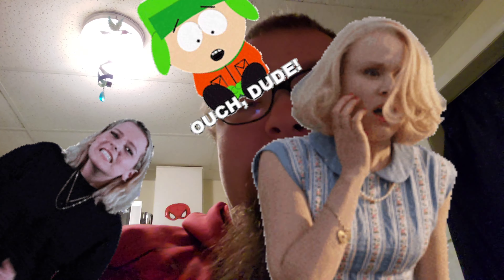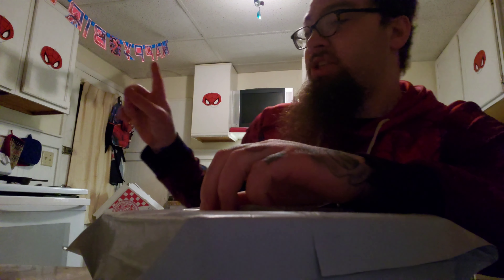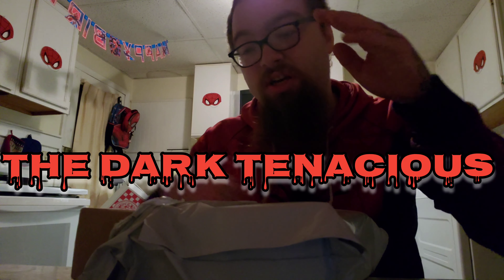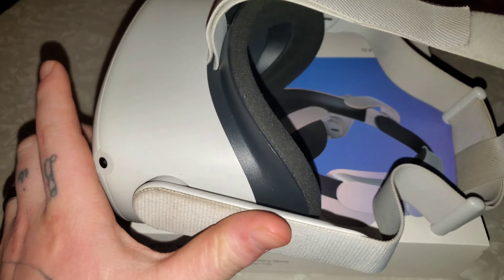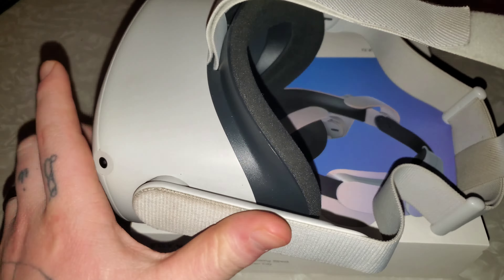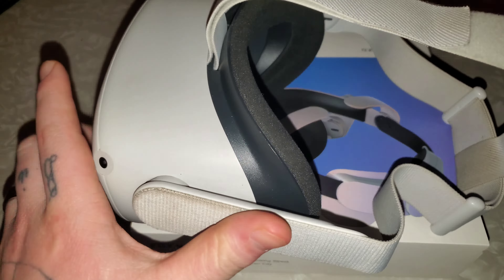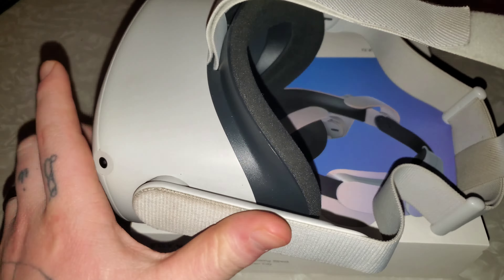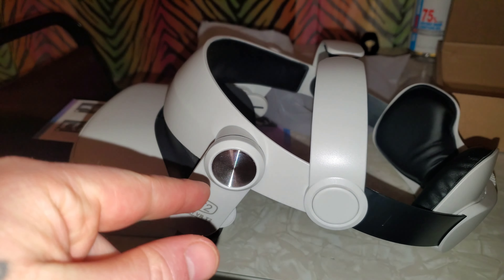T2 Head Strap Way More Comfortable Then Stock Strap REVIEW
Want More Better Longer Gameplay And More Comfortable Playing

Get This For Your Meta Quest 2